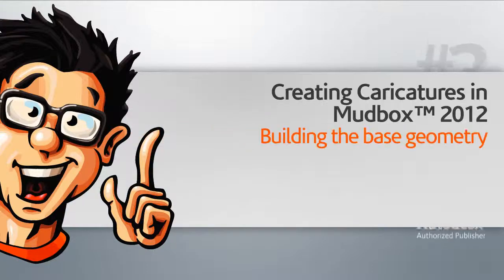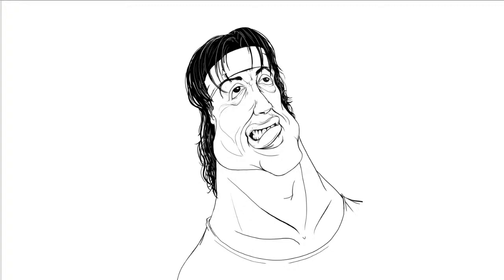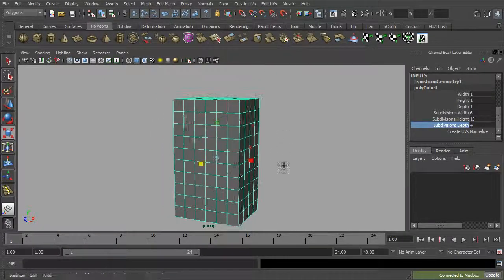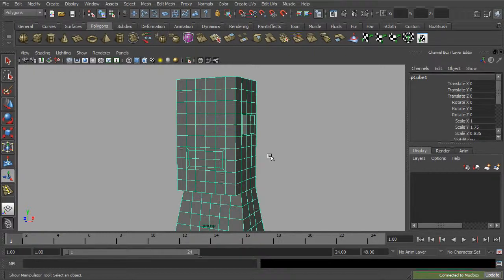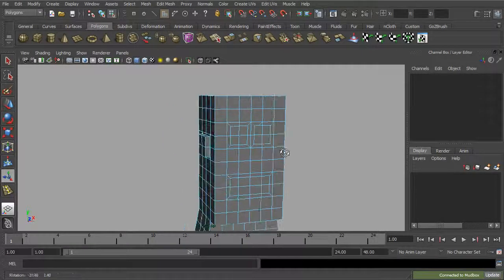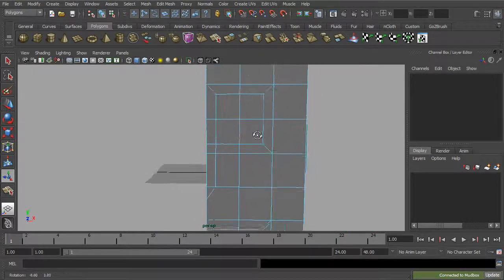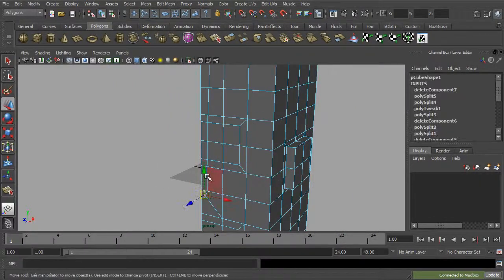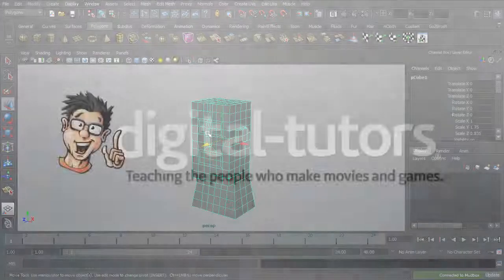02 mudbox شرح برنامج المدبوكس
الدرس الأول

02_Building_the_base_geometry

بدأ ببرنامج المايا لإنشاء البنية الأساسية ثم سيذهب بها لبرنامج النحت ألا و هو المدبوكس .

" نرجو التقييم و الإشتراك بالقناة "